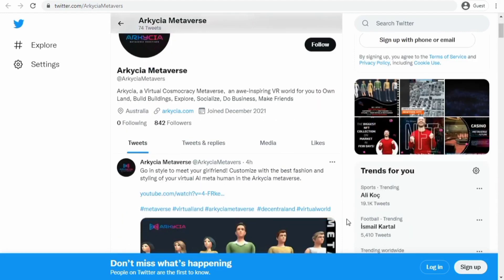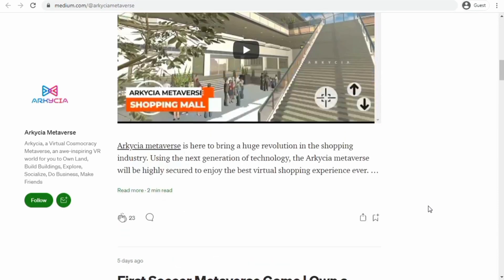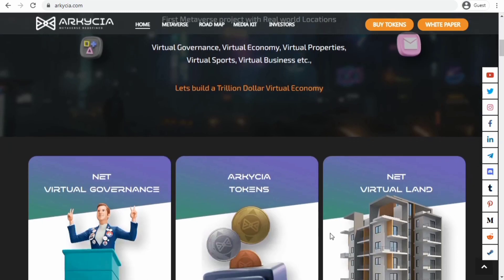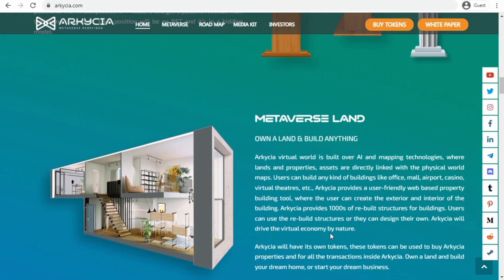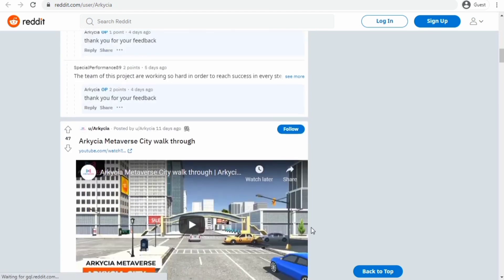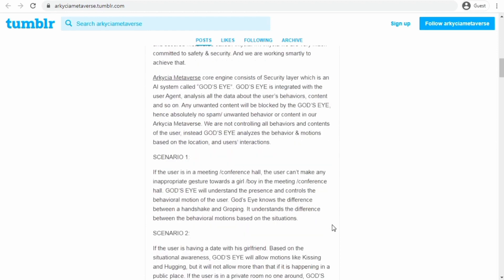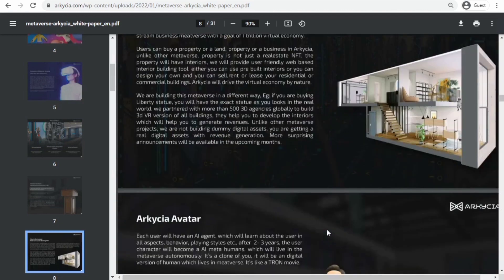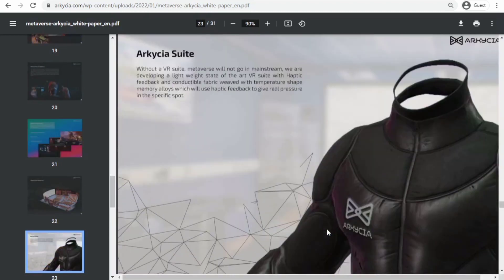Be the ruler, be what you want on Arkycia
Unlike other metaverses, Arkycia metaverse will be a parallel realm with a cosmocracy government. Arkycia is a unique metaverse project with one of its major features as Virtual Politics NFT. Arkycia has one common government for all the countries, “One world, One nation” with the vision of decentralized future world. Arkycia will have its own political structure which is similar to the physical world, users can buy a political position for governance of countries, states, cities, and towns, and they can rule the world.

Essayist:
BCT Member Profile Name: learningcrypto5421
Telegram Member Profile Name: @learningcrypto5421
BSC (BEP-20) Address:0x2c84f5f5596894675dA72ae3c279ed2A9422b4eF